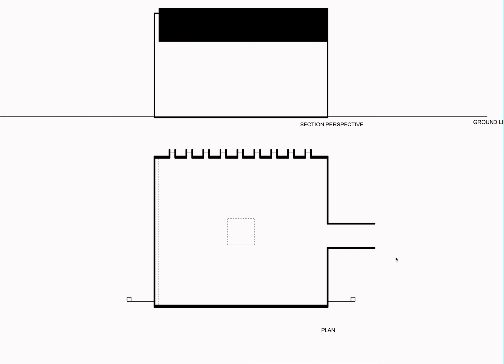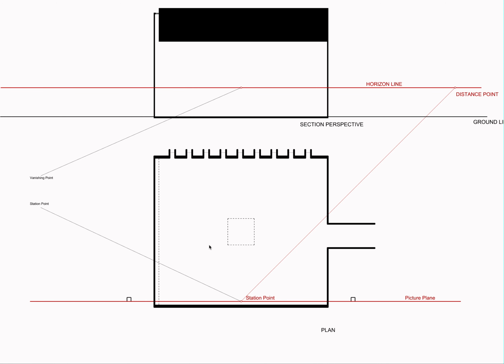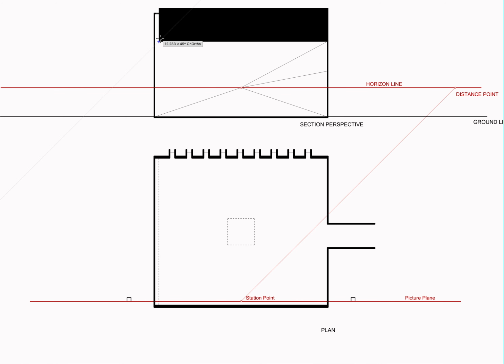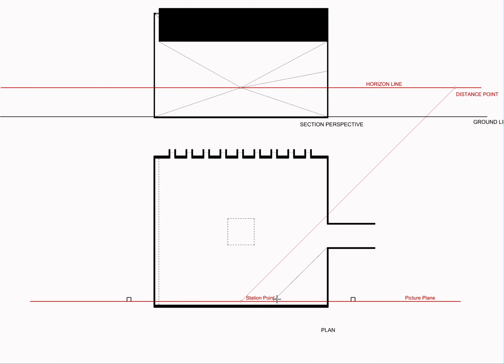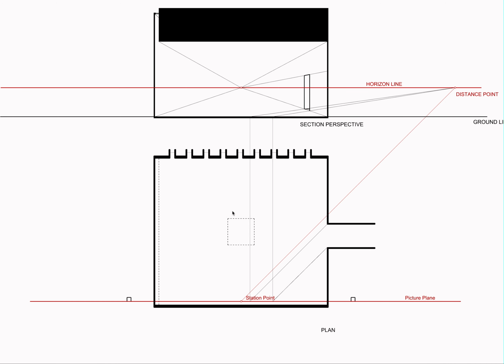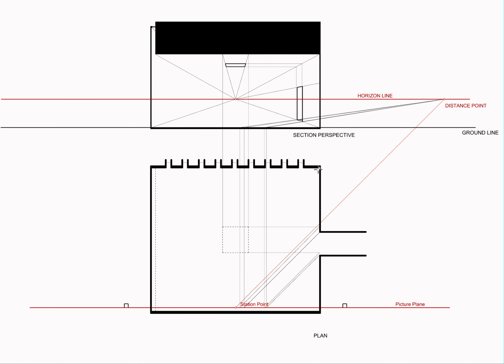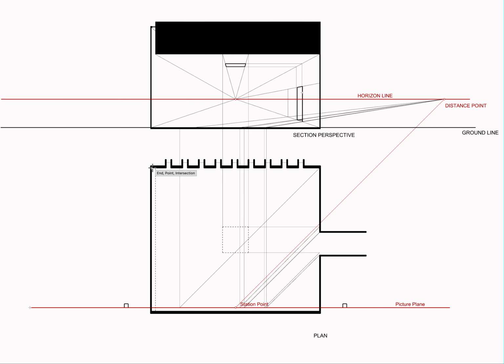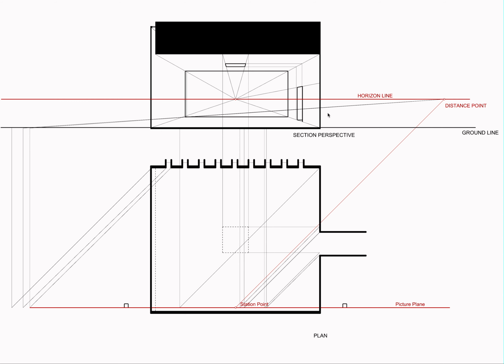PerspectiveTutorial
Learn to project a single-point perspective from a floor plan.